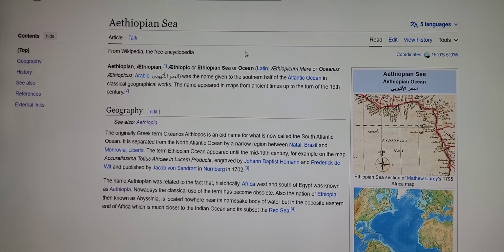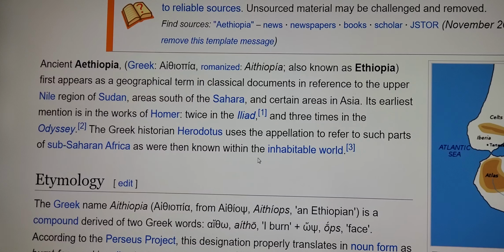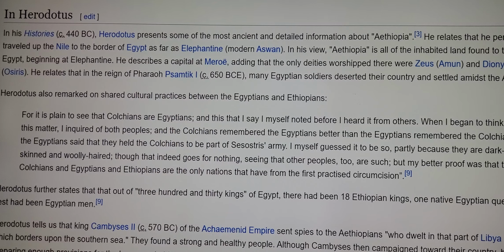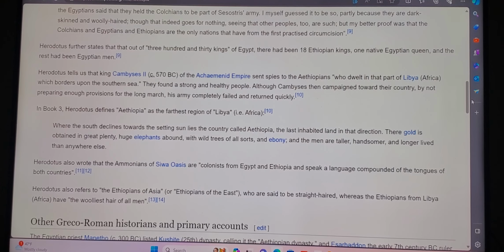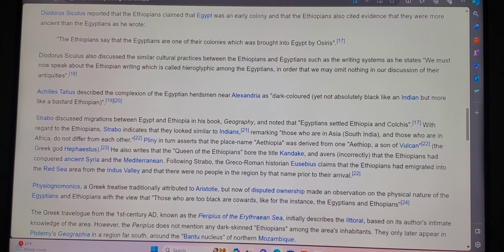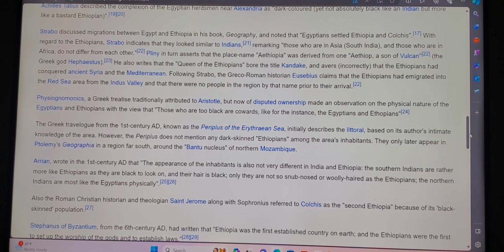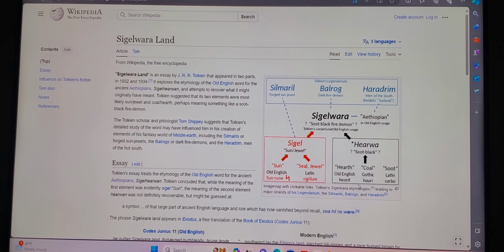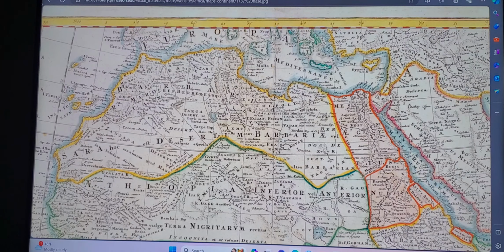Ethiopians and Egyptians Civilised the Old World and New!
The True Gods and Godesses of Earth are Black.   Black means Regenerations from Darkness to Light.
Eumelanin = Sun Heat Genes
Natural Wooly Hair = Original Sun Hair
Eumelanin Pigment in Humans = Sun Skin..
Ethiopians is the most Ancient Term for Wooly Haired Sun People .